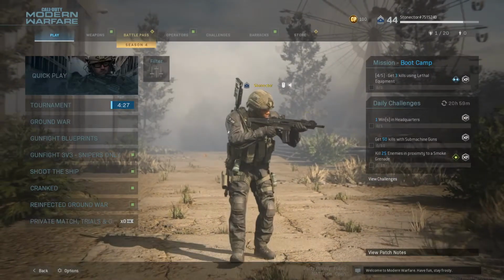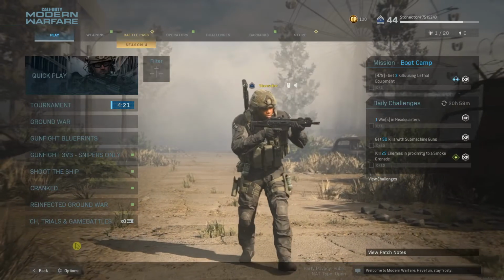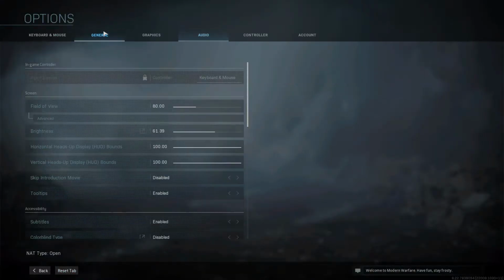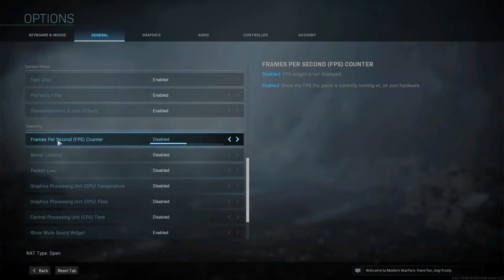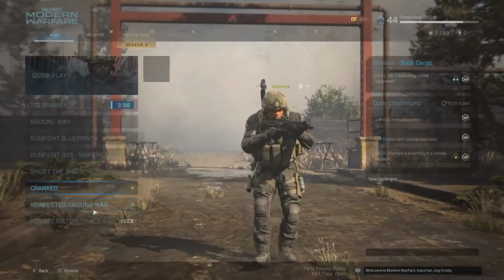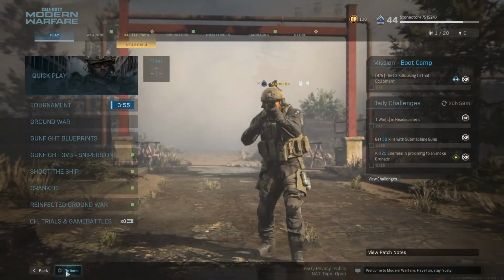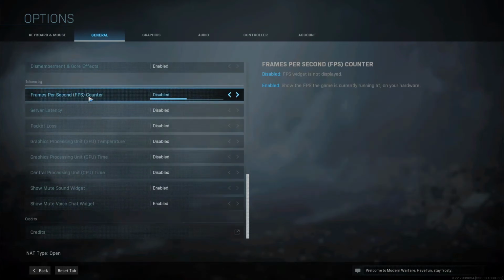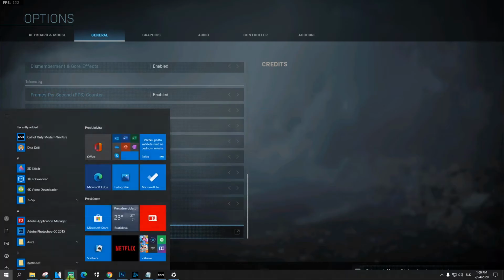How To Enable Show FPS Counter COD Modern Warfare 2020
GET AMAZING FREE Tools For Your Youtube Channel To Get More Views:
Tubebuddy (For GROWTH on Youtube):

Placeit For Thumbnails Templates:
In this video you will learn How To Enable Show FPS Counter COD Modern Warfare 2020